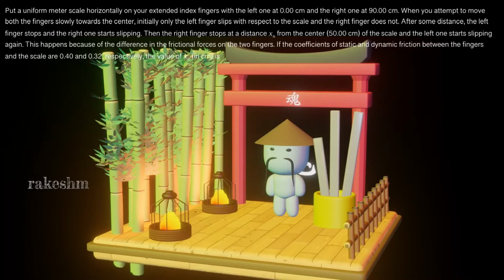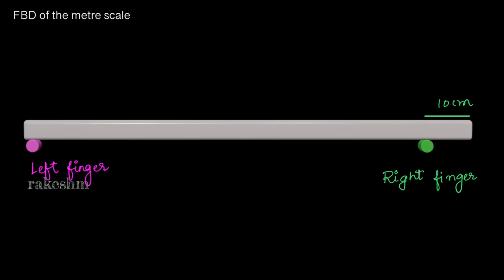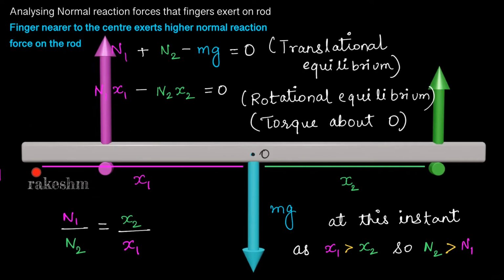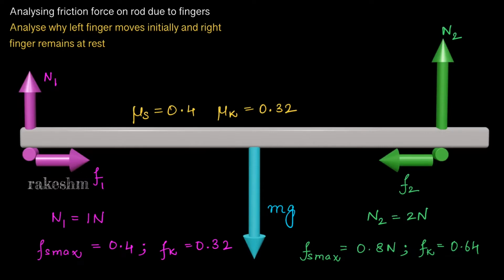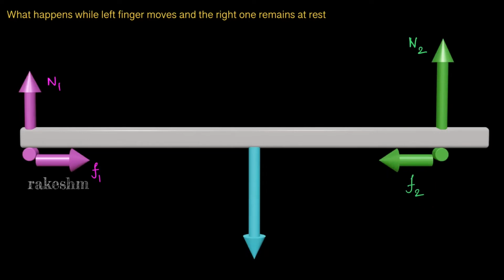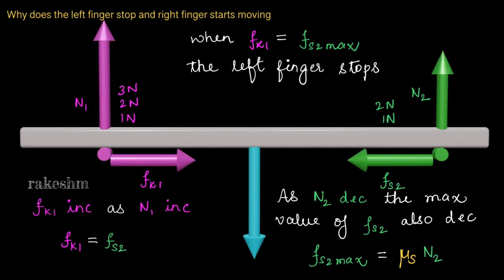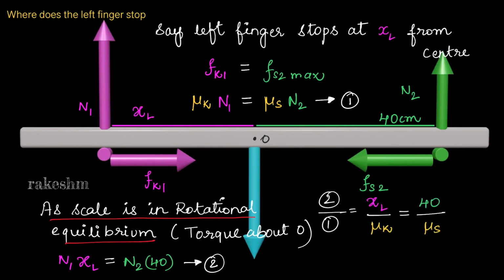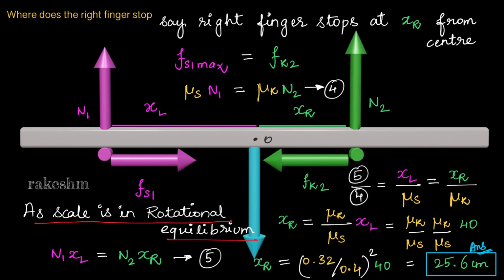JEE Advanced 2020 solutions | Paper 1 Question 13 | Rotation | Class 11 | IIT JEE | Physics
0:00 Analyse question
0:22 Visualise question
2:55 Visualise finger movement
4:12 Analyse Normal forces
6:25 Visualise Normal forces
7:55 Analyse friction forces
8:40 Why left finger moves initially
12:50 Change in forces as left finger moves
17:45 Where does left finger stop
19:55 Where does right finger stop
20:03 Visualise forces

Put a uniform meter scale horizontally on your extended index fingers with the left one at 0.00 cm and the right one at 90.00 cm. When you attempt to move both the fingers slowly towards the center, initially only the left finger slips with respect to the scale and the right finger does not. After some distance, the left finger stops and the right one starts slipping. Then the right finger stops at a distance 𝑥R from the center (50.00 cm) of the scale and the left one starts slipping again. This happens because of the difference in the frictional forces on the two fingers. If the coefficients of static and dynamic friction between the fingers and the scale are 0.40 and 0.32, respectively, the value of 𝑥R (in cm) is